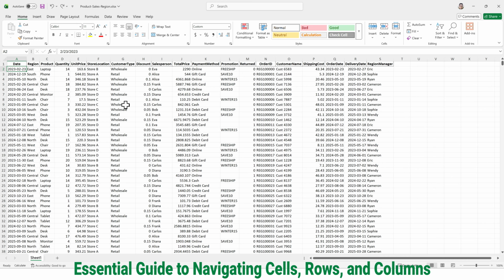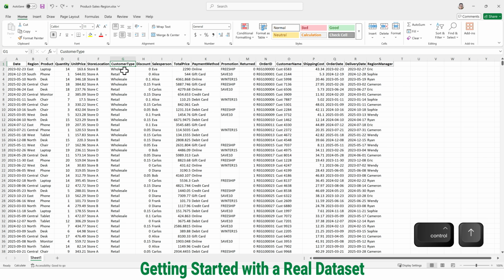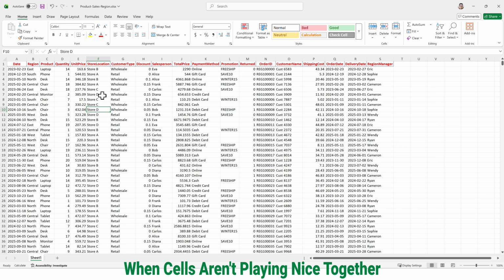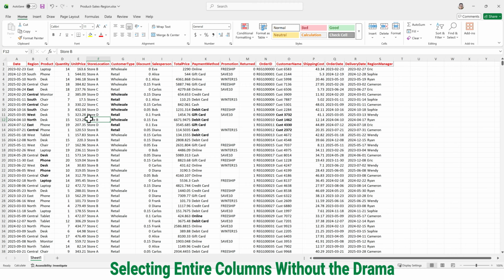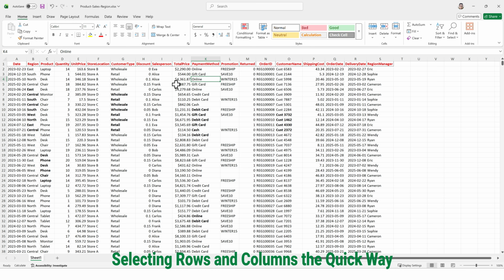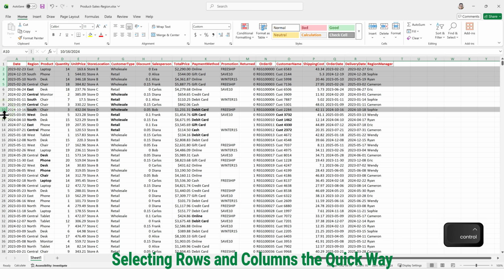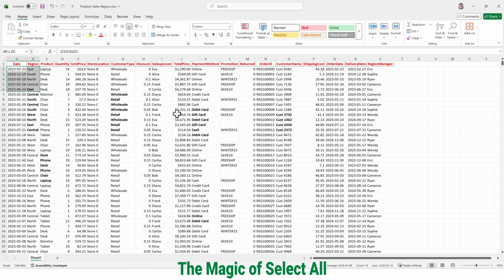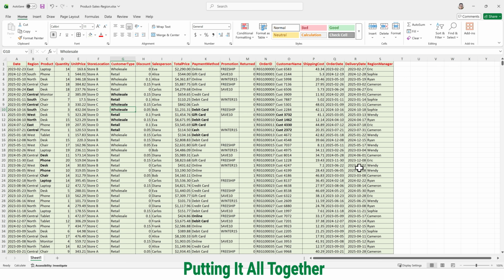Navigating and Selecting Cells and Columns in Excel + shortcuts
Excel Navigation & Selections — Complete Beginner’s Guide
Learn how to move through large datasets, select cells like a pro, and speed up your workflow with essential Excel navigation and selection techniques. Whether you're working with a few rows or thousands, these shortcuts and tricks will instantly boost your speed and confidence.

📑 Index
00:00 - Navigating Cells, Rows, and Columns
00:32 - Getting Started with a Real Dataset
01:18 - The Basics: Click, Drag, Done
01:55 - Selecting Non-Contiguous Cells
02:40 - Selecting Entire Columns of Data
03:35 - Selecting Entire Rows and Columns
04:32 - Keyboard-Only Selections
05:07 - The "Select All" Shortcut (Ctrl+A)
06:02 - Summary of Selection Methods

🔹 Move instantly to the top, bottom, left, or right of your dataset
🔹 Format headings and data ranges quickly
🔹 Select multiple non-adjacent cells using Ctrl
🔹 Select entire rows and columns with one click
🔹 Use powerful shortcuts like Ctrl+Shift+Arrow
🔹 Master Ctrl+A for selecting datasets or entire sheets
🔹 Work efficiently with 1500+ rows of data (or more!)

These are the exact selection and navigation skills used by professionals who work with large datasets daily. Learn them once — use them forever.